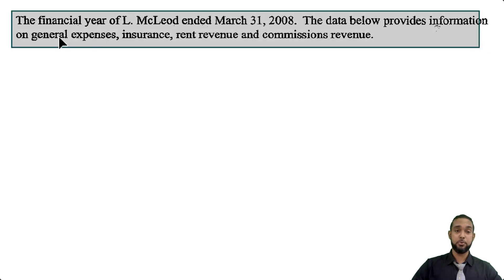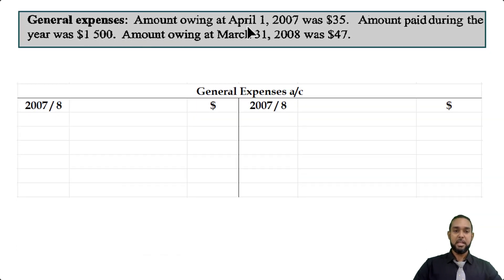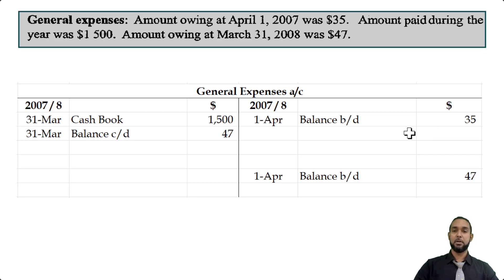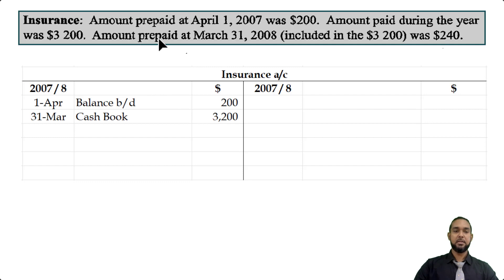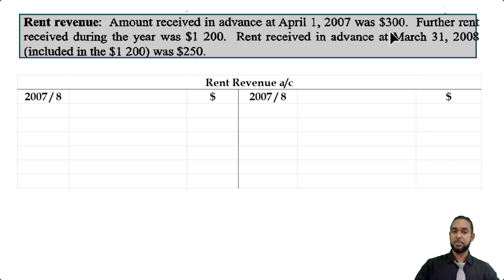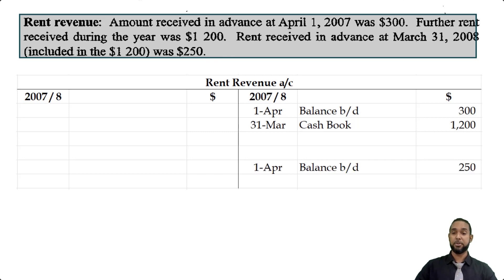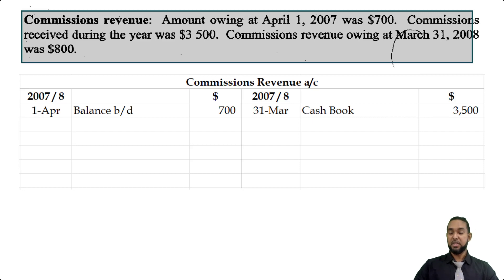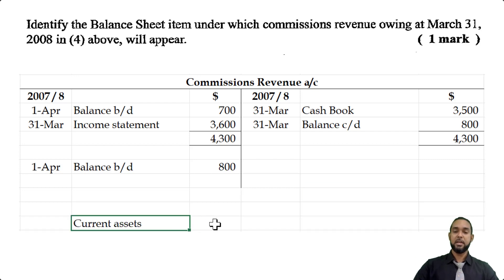PoA - May 2008 P2 Q4 - Expense accounts | Revenue accounts | T-accounts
00:00 - Intro
00:26 - Read through
01:20 - General expenses a/c
02:47 - Insurance expense a/c
03:47 - Rent revenue a/c
05:33 - Commission revenue a/c
07:01 - Outro

Remember...

A
Different
Ap proach
To it

Much love!